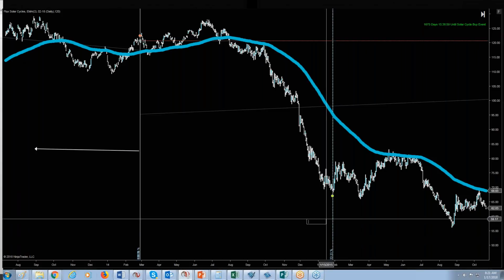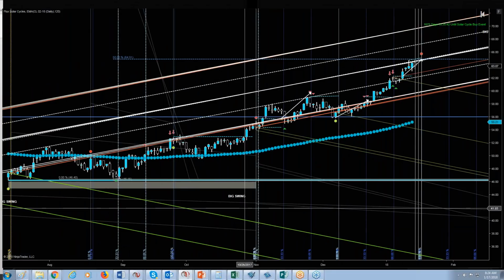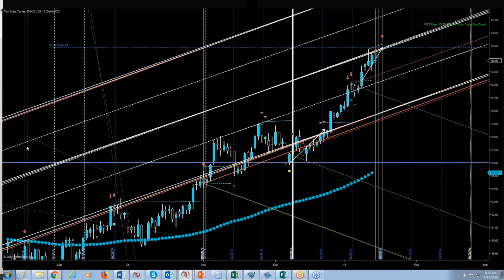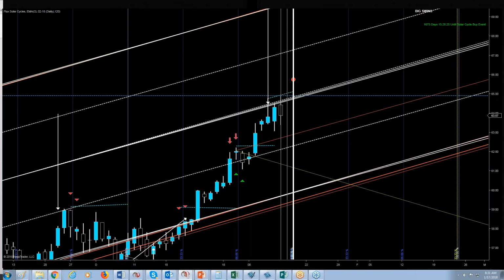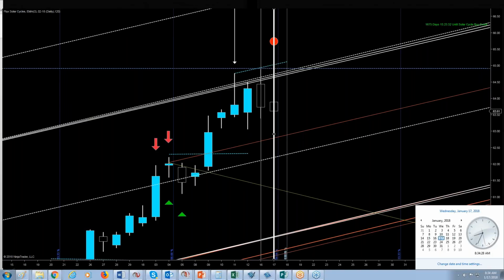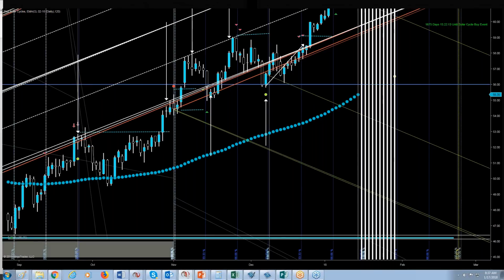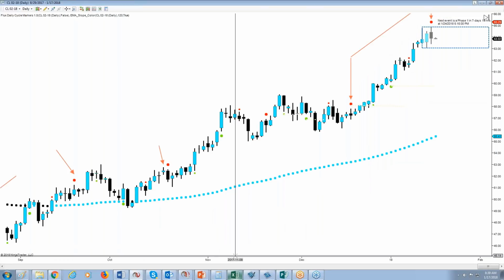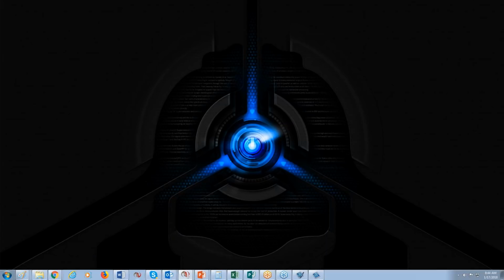Analyzing Crude at a Solar Cycle Apex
In this video analysis, we use 3 predictive indicators - the Tacheon Daily Cycle Maker, Orion, and Solar Cycle tool to speculate where Crude Futures prices might go from here.

Save the file in NInjaTrader8, in:

Mydocuments/Ninja8/Workspaces

And use the KINETICK END OF DAY data feed with 15 years of data loaded.